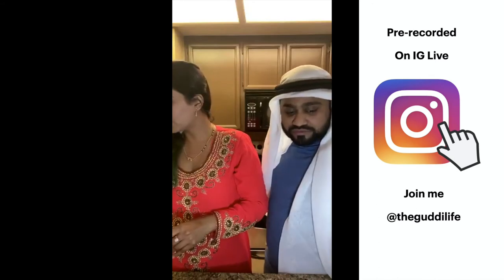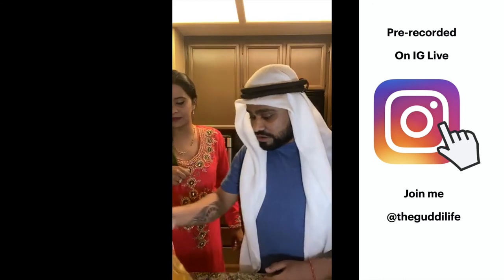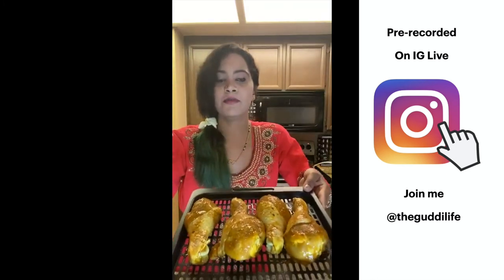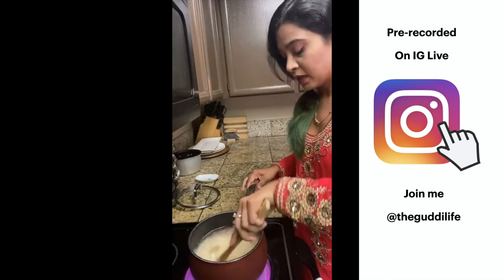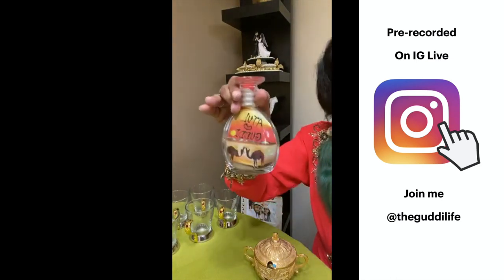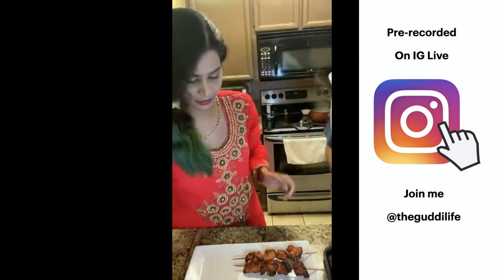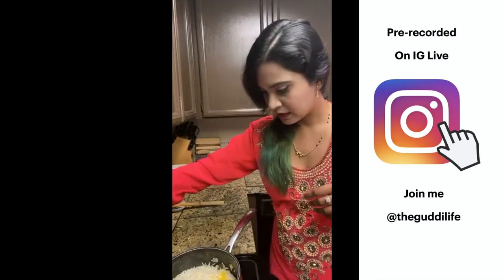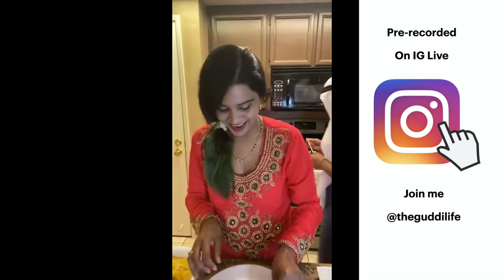Chicken Kababs in AirFryer & Arabic Rice | theguddilife | Date Night Cooking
This is a pre-recorded IG live video where we made:

* Chicken Kababs in Airfryer

* Arabic Rice

for a daily dosage of motivation, inspiration and self-growth focusing on 5 areas of Personal Development.

- Relationship
- Health and wellness
- Career
- Finances
- Recreation/Travel